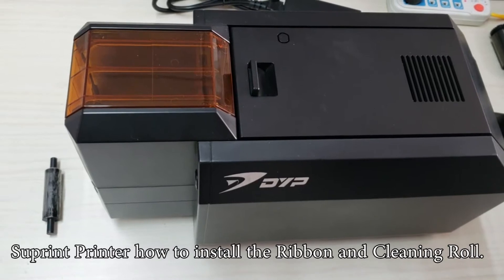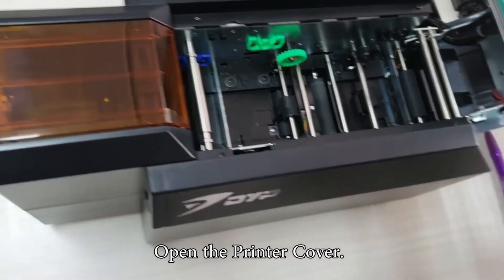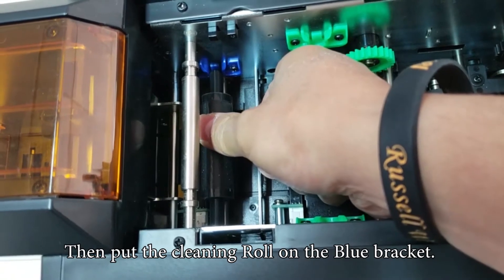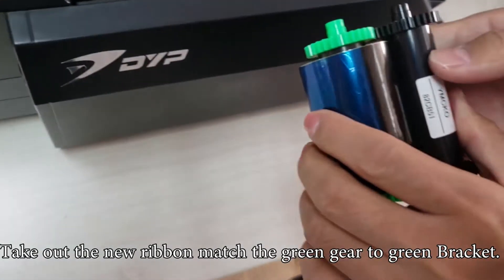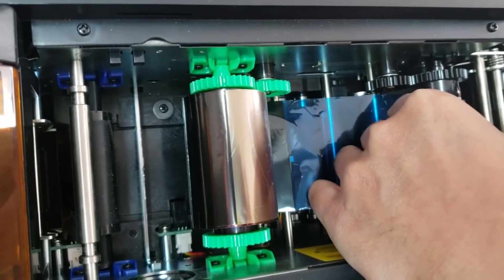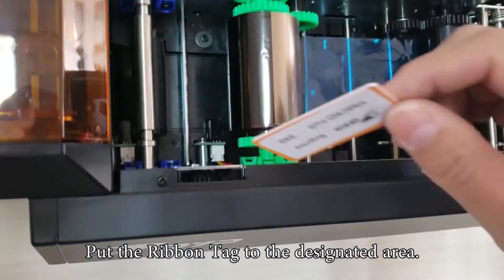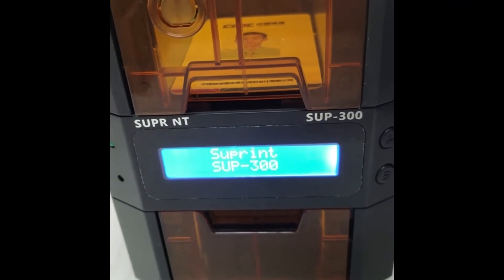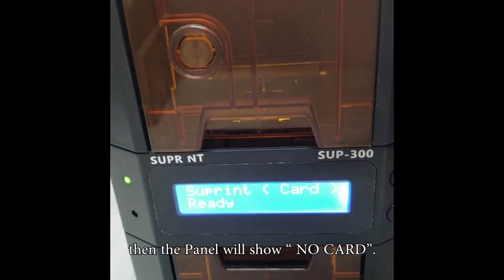How to Install Ribbon for SUP Card printer